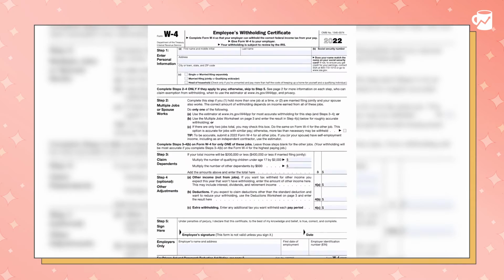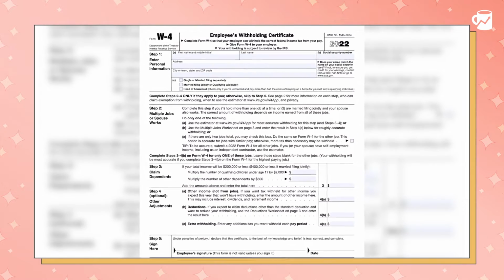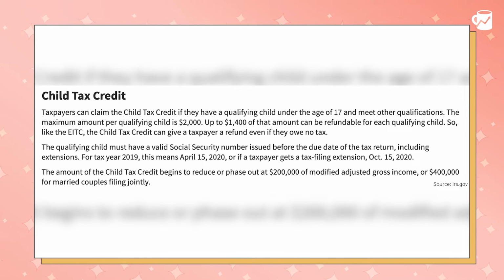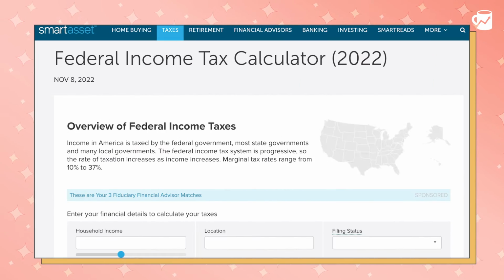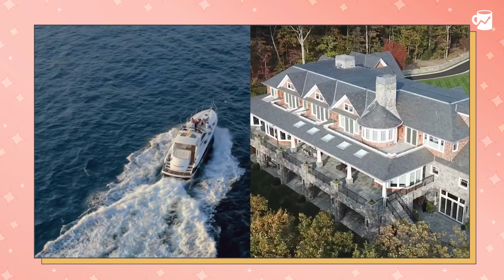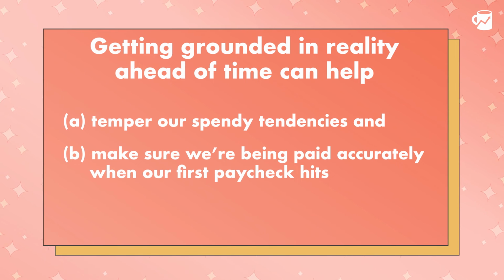Setting up taxes at a new job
Congrats on the new job! Now it's time to set up your taxes... I have a few tips to help you out while setting things up.

Follow Money with Katie!

Follow The Brew!